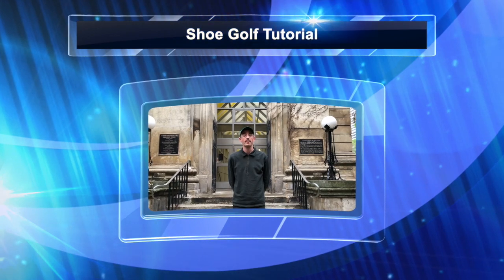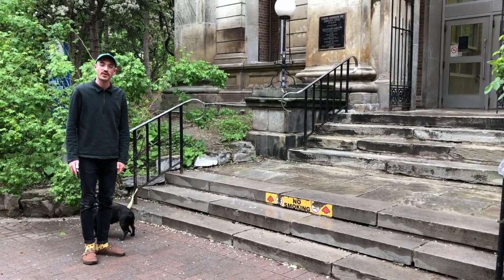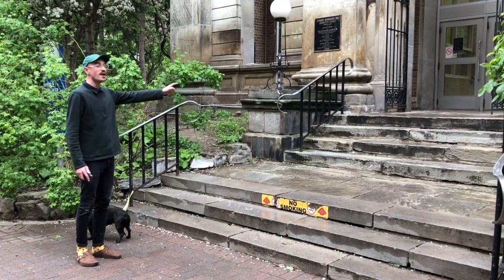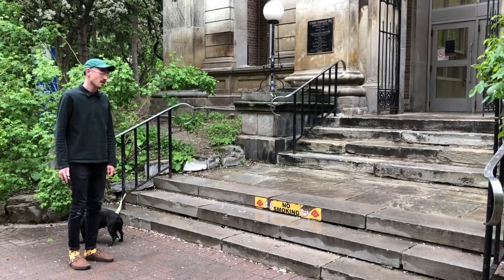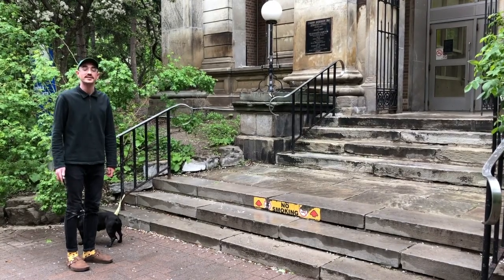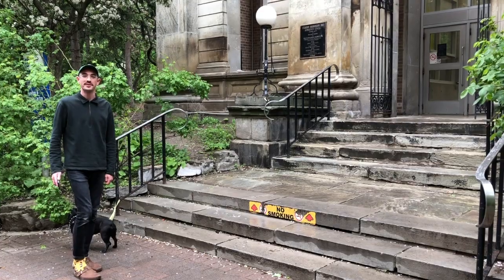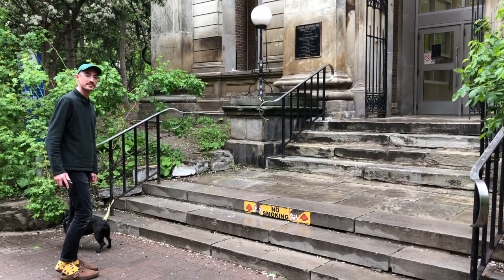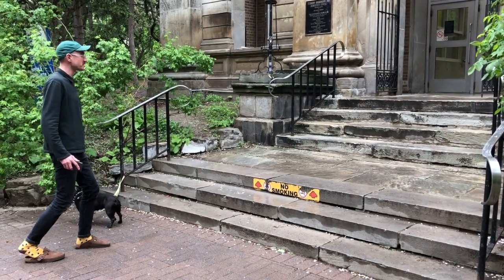Shoe Golf Tutorial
On June 3rd (1:30pm start time), CJRU will be hosting the 1st Annual NCRA Shoe Golf Championship Tournament. Shoe Golfers from across the nation will gather at the Ryerson Quad (Enter from Gerrard or Gould, in between Yonge & Church), to test their skills in this storied sport, whether they are beginners or professionals.

Date: June 3rd
Start time: 1:30pm
Location: Ryerson Quad (Enter from Gerrard or Gould, in between Yonge & Church)
Cost: Free
Bring: Shoes that are easy to remove, and an old shoe
Prizes: 1st - The Golden Shoelace, 2nd - The Silver Shoelace
*Instructions*
The fine sport of Shoe Golf borrows much from it's wealthy older cousin Golf. Shoe golfers attempt to launch their shoe to the assigned hole, in as few strokes as possible. But rather than making use of a multitude of clubs, Shoe Golfers simply make use of a multitude of toes!